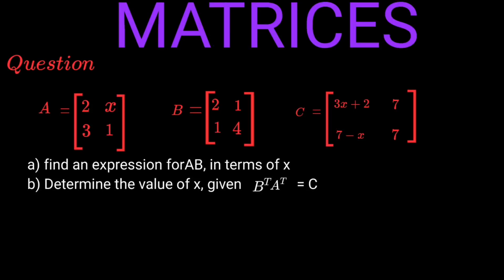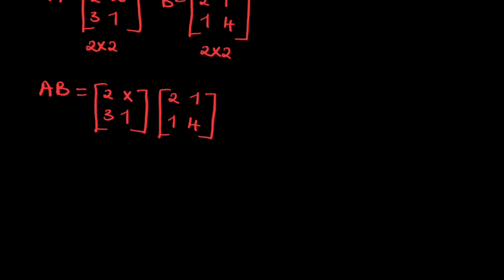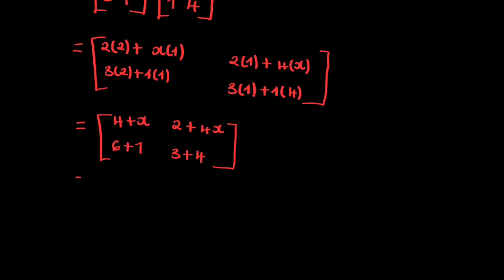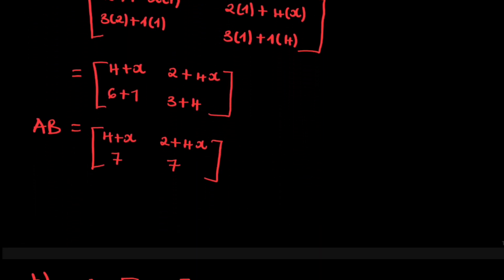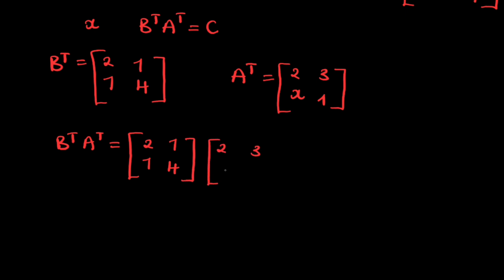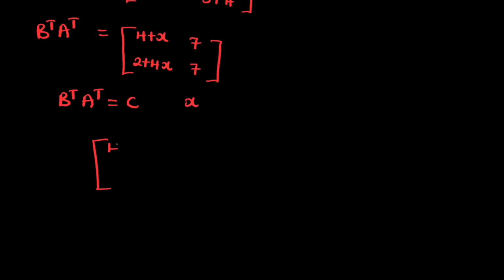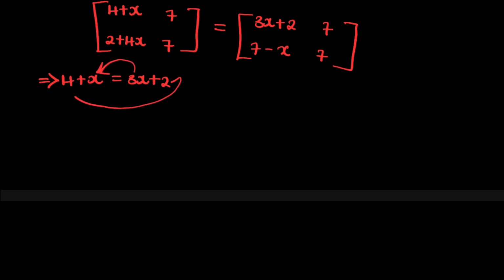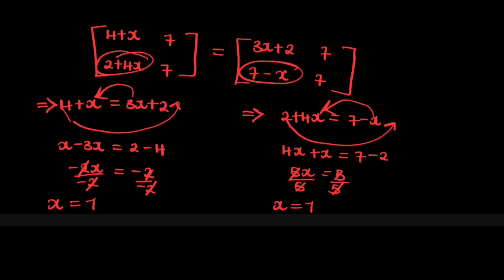22. Stop Guessing: Matrix Inverse, Determinant, & Systems SOLVED Fast!"